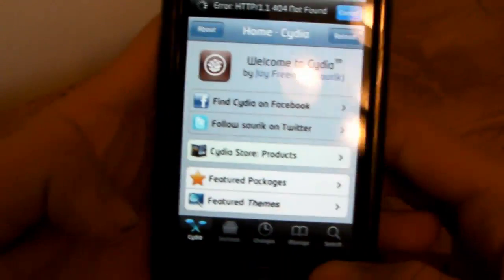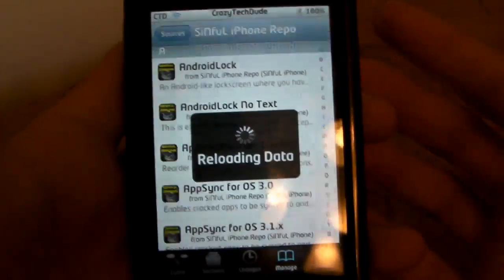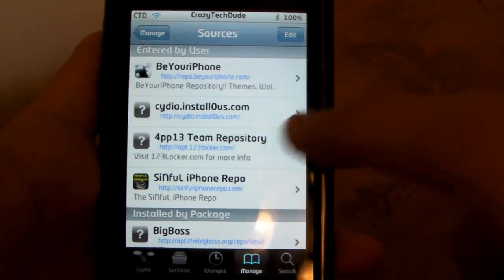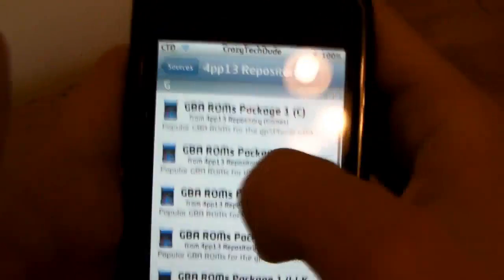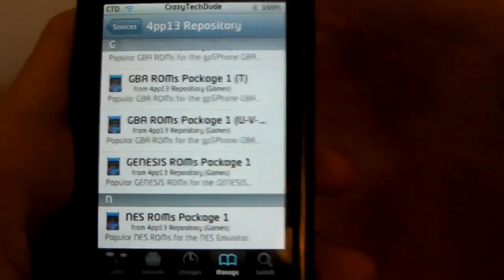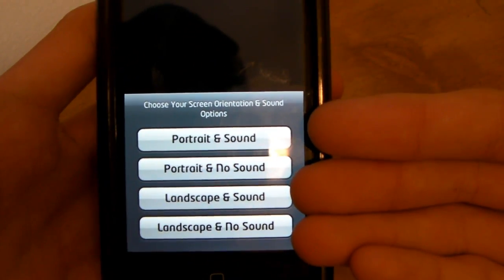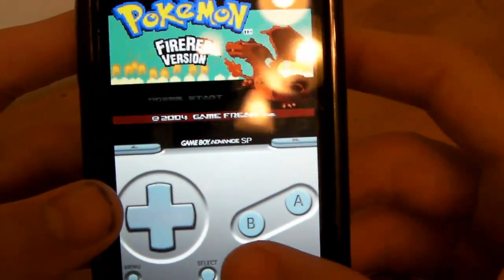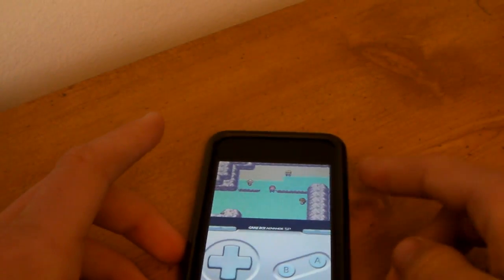Cydia Tweak: Game Boy Advance Emulator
Showing you how to get a Game Boy Advance emulator on your iPhone/iPod Touch

►(ROMS for the Game Boy Advance emulator)